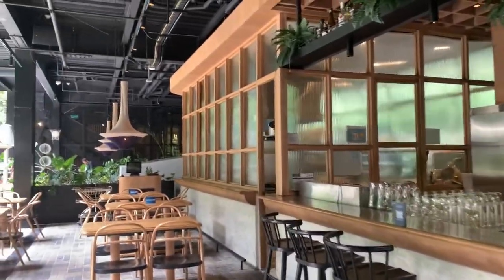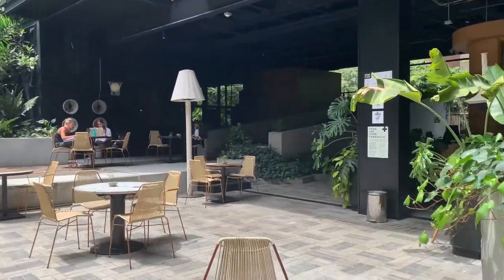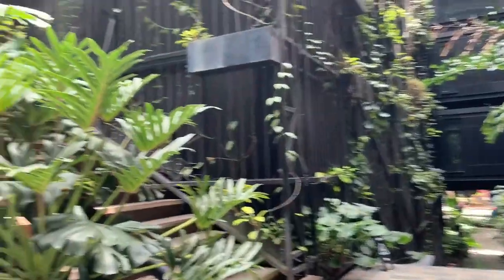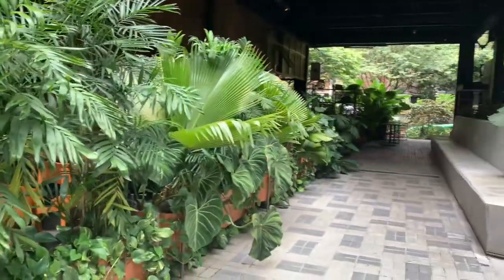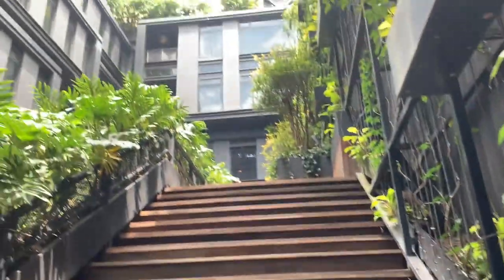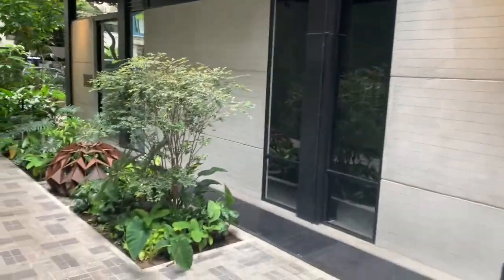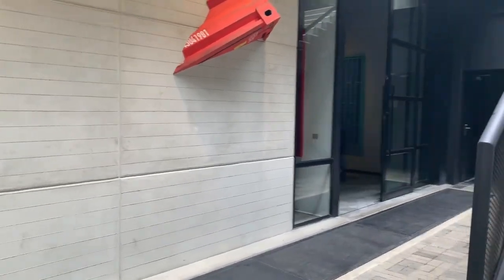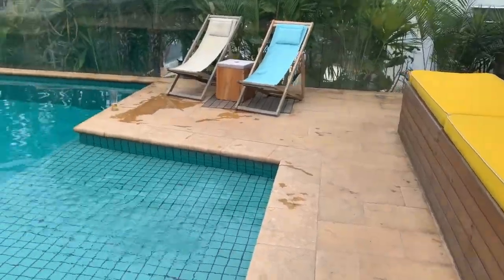Trendy Click Clack Hotel El Poblado Medellin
Nestled in the lively neighborhood of El Poblado, Click Clack Hotel offers an ideal location for exploring the vibrant city of Medellín, Colombia. Situated amidst trendy cafes, eclectic boutiques, and bustling nightlife, guests are immersed in the vibrant energy of this dynamic district. Just steps away from Parque Lleras, visitors can experience the heartbeat of Medellín's social scene, while nearby attractions such as El Castillo Museum and the Botanical Garden offer cultural enrichment. Whether strolling through leafy streets or sampling local cuisine at nearby restaurants, Click Clack Hotel provides a perfect home base for discovering the diverse charms of Medellín.